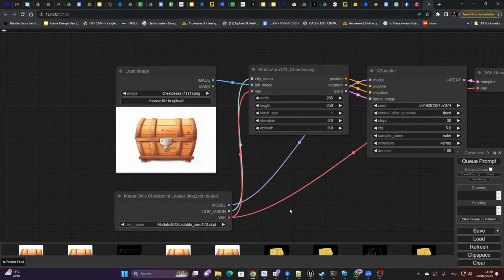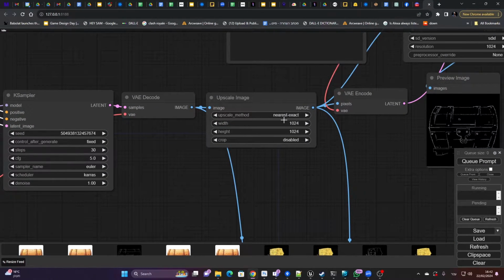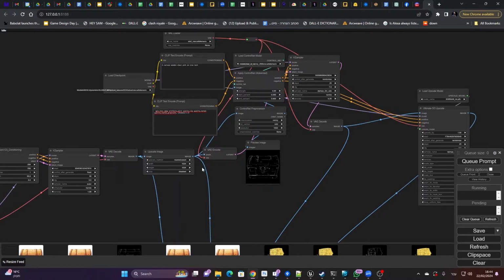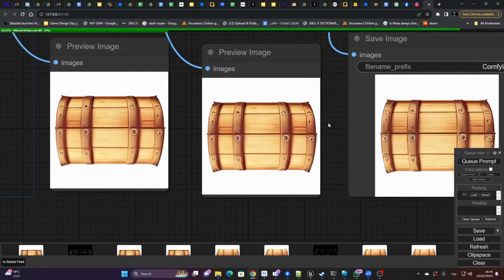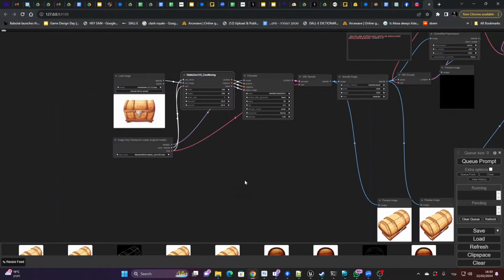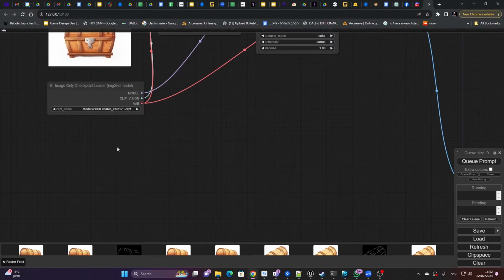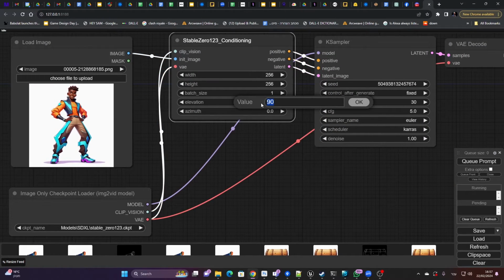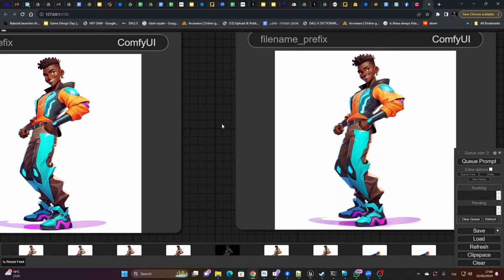Rotate 2d Images in 360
In this tutorial I'll show how to rotate 2d images, using Stable Diffusion "3d model" zero 123, and a comfyUI flow.